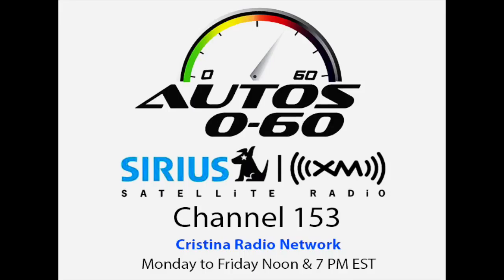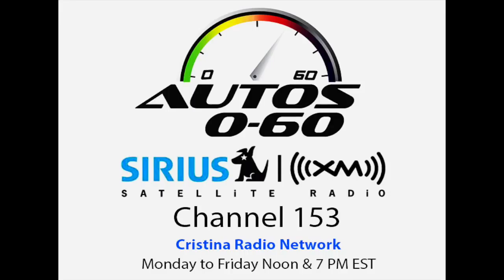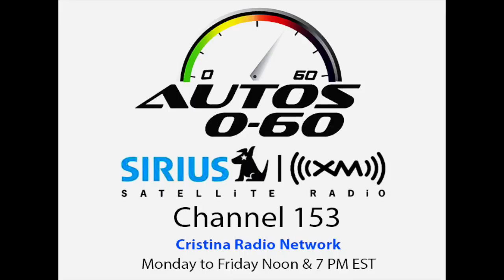Autos 0 60 Sea Doo at the Miami Boat Show